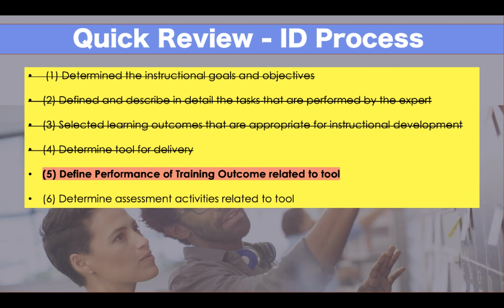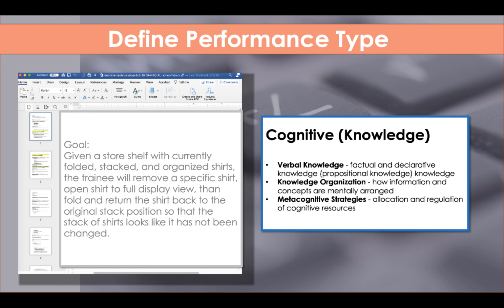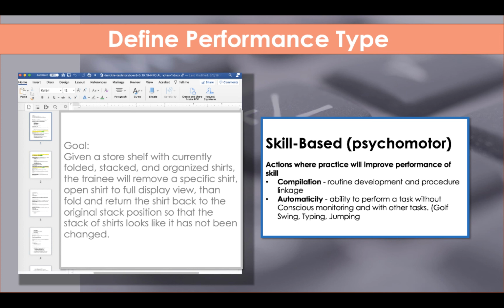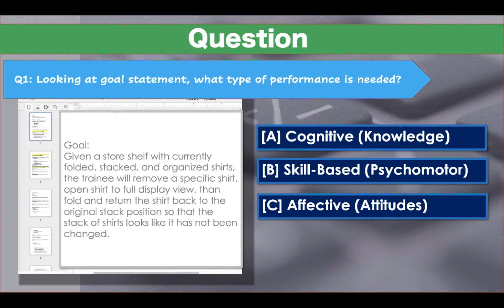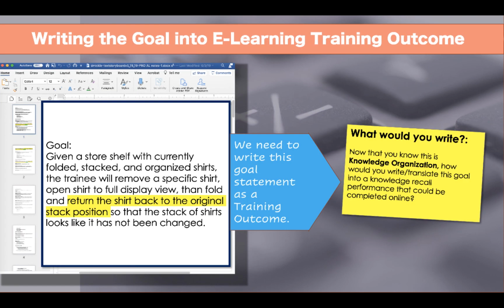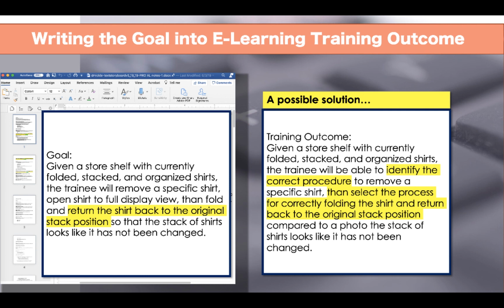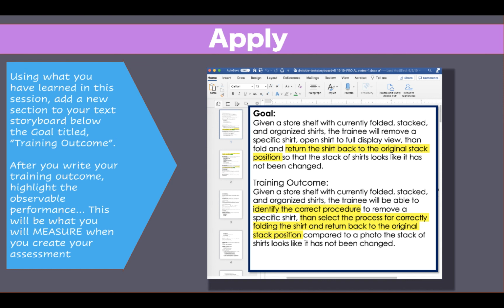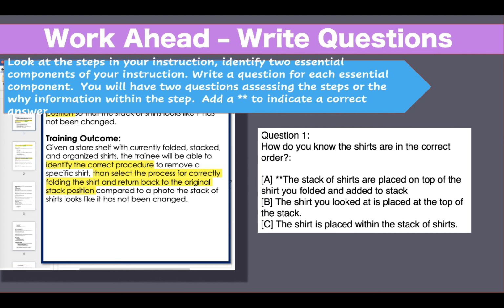518 Oct2 replace lecture v4